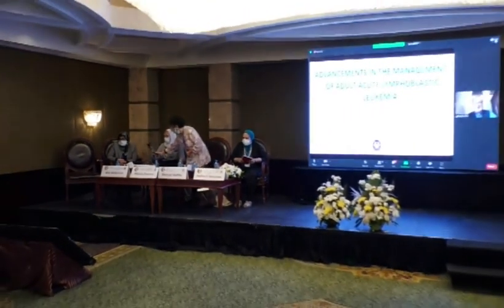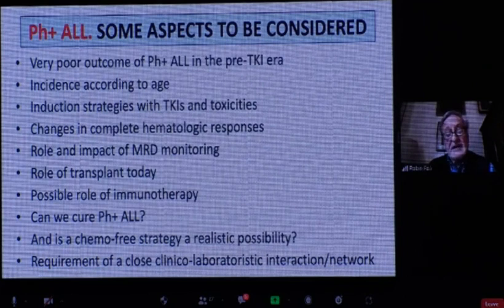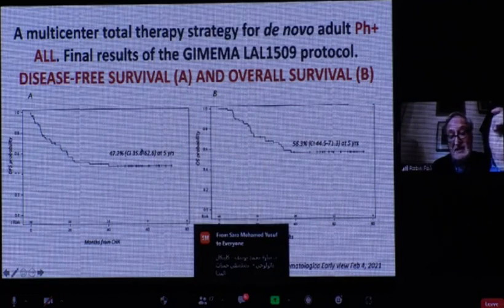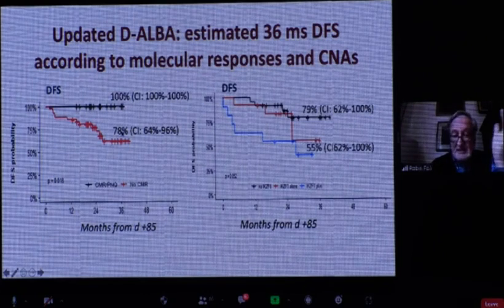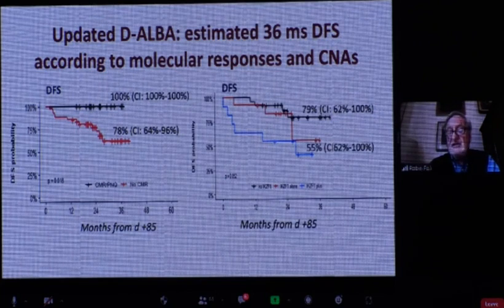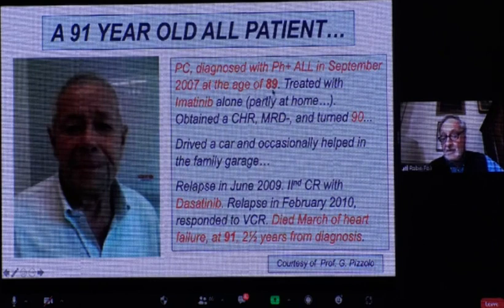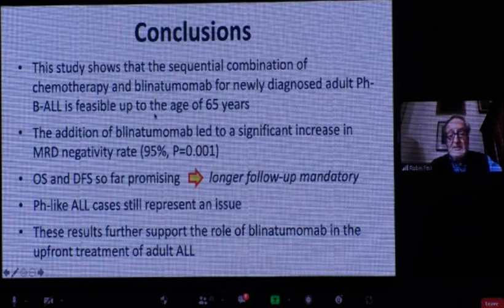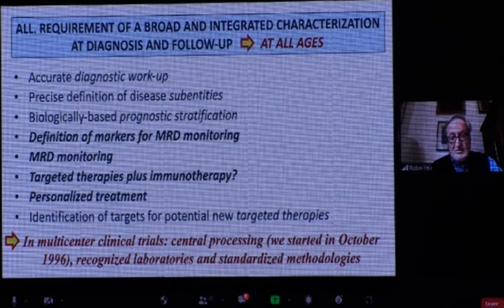Prof. Robin Foa I (ETA & TIF) and (ESHR) conference 2021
The 22nd Egyptian Thalassemia  Association (ETA & TIF)
The 18th Egyptian Society of Hematology & Research (ESHR)
2021
Session V: Hemato-oncology I: Lymphoid Malignancies
Advancements in the management of adult acute lymphoblastic
leukemia